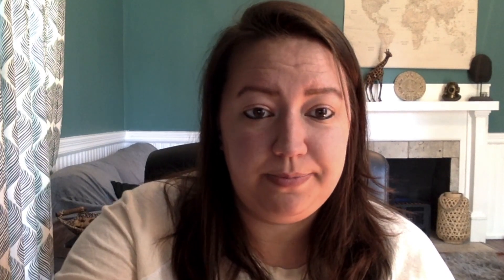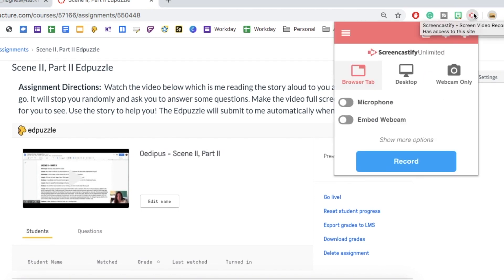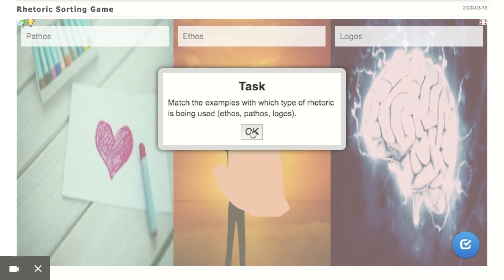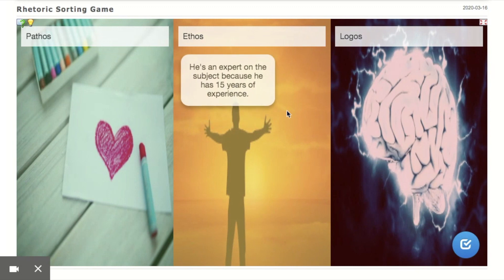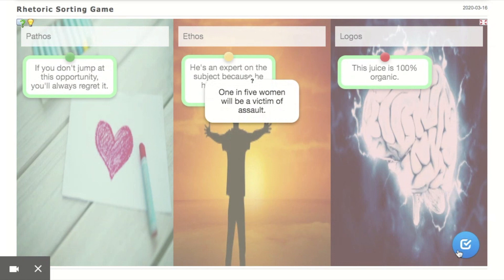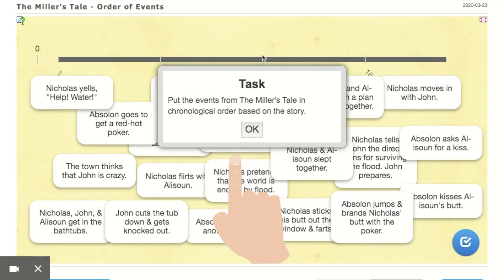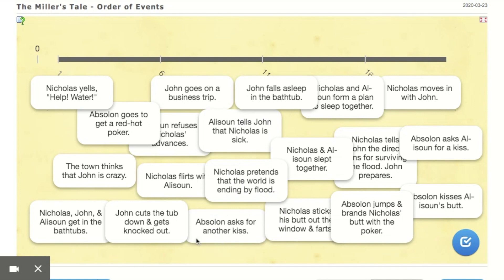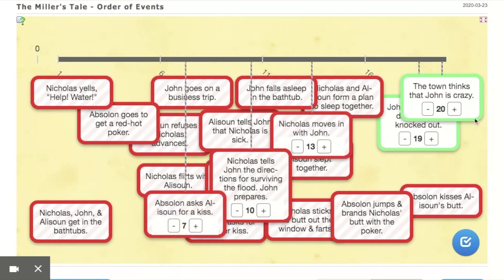Top 3 Apps for Distance Learning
Switching from face-to-face teaching to online learning has been rough for all of us! However, I have found three apps or websites that I have been loving for online learning. They make the work engaging and can bring a little more "human" to our students. All three apps are free and easy to use!